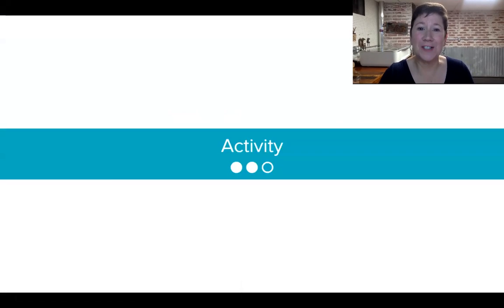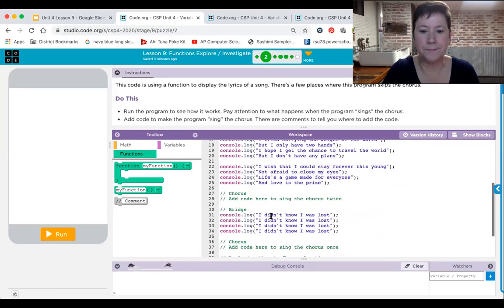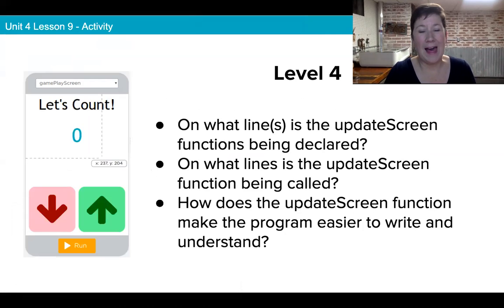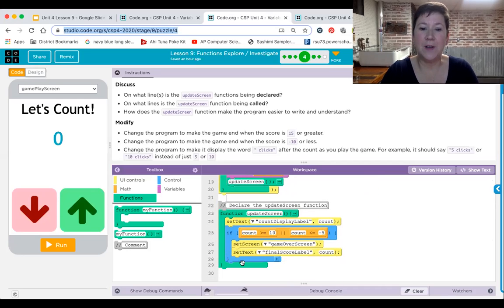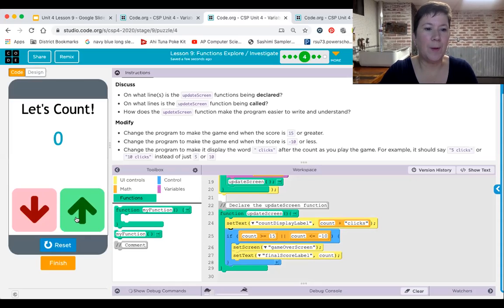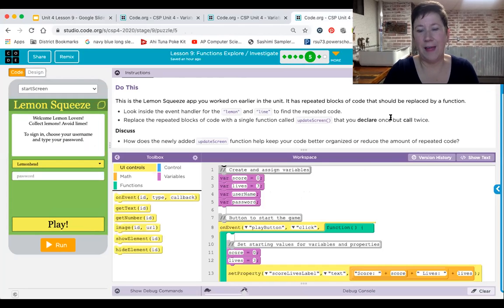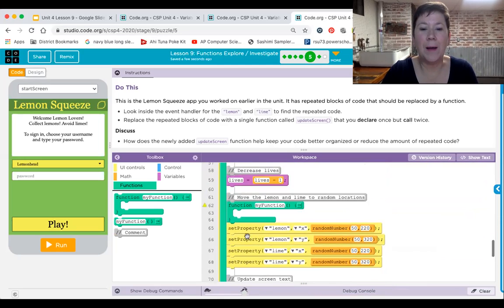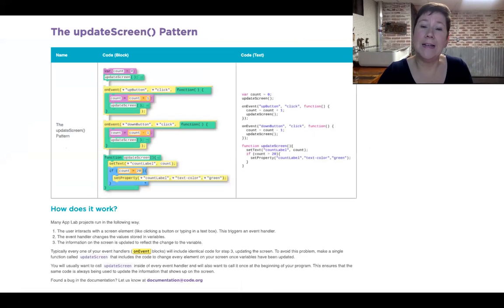CSP U4L9 Functions Explore Video